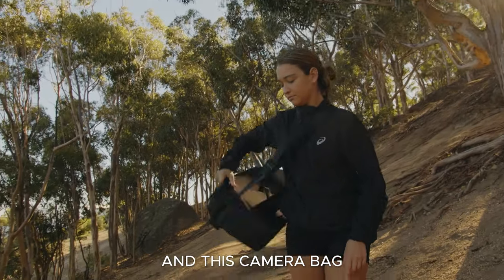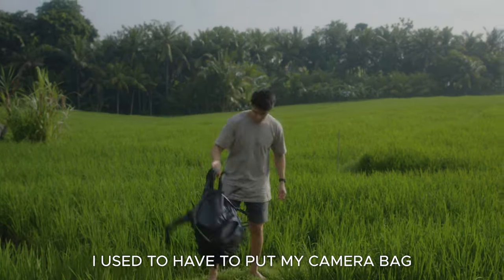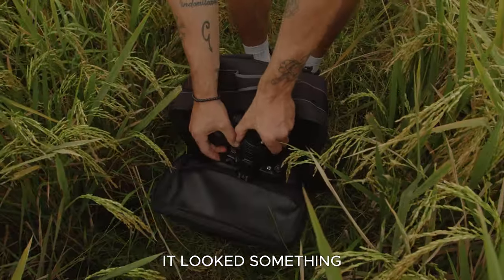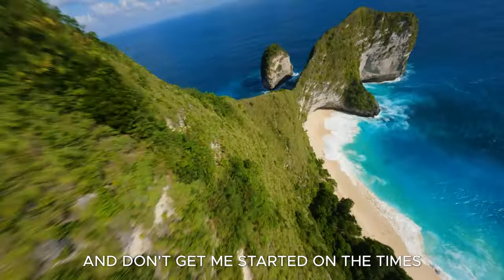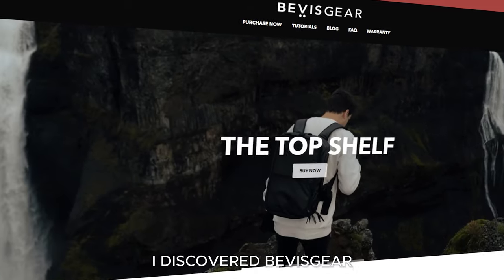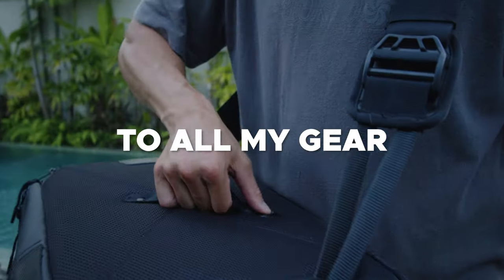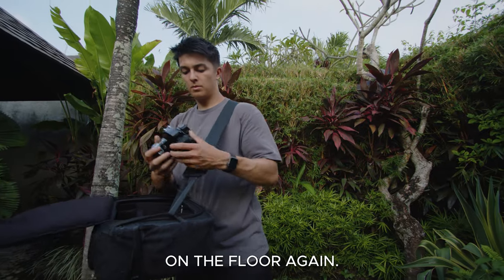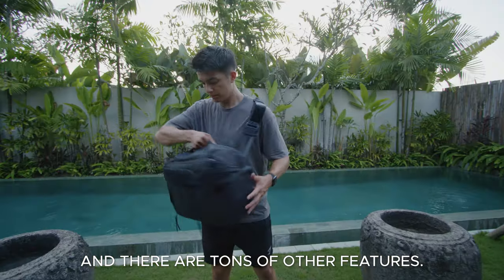NEVER PUT YOUR BAG ON THE FLOOR AGAIN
With the Top Shelf Camera Bag you have access to all of your gear at the click of a button. Never put your bag on the floor again. The tabletop function allows your to change your lens wherever and whenever you need to!